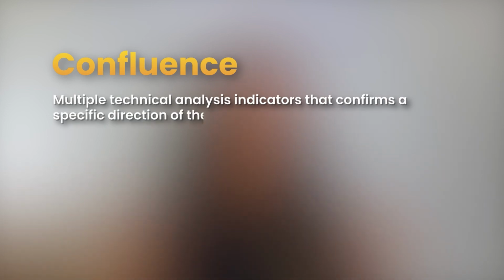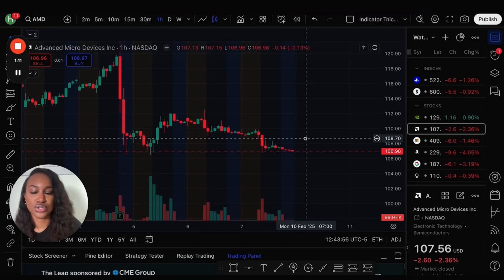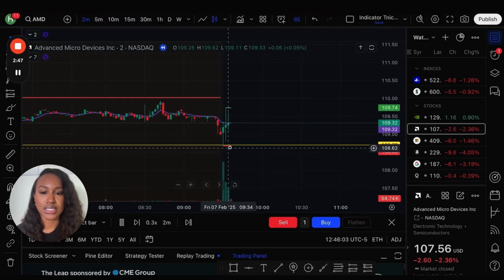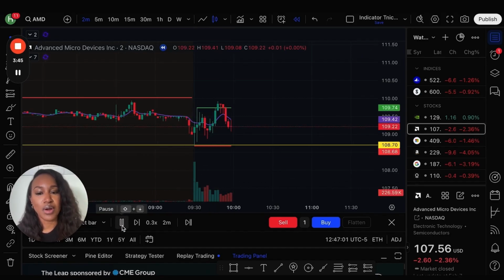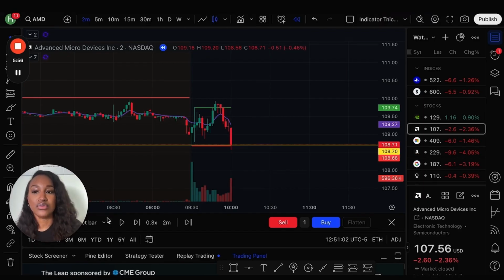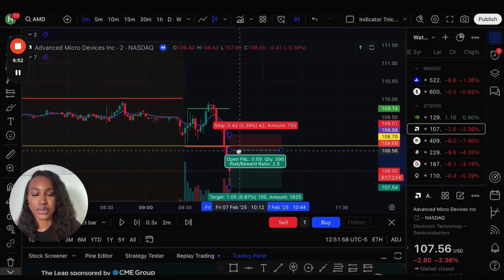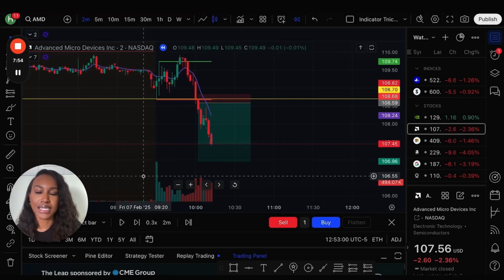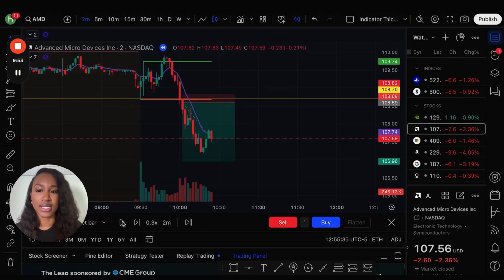Teacher breaks down the Perfect beginner strategy 2025 ($250/a day) | full tutorial included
In this video, you'll learn a simple way to trade using my strategy that is very easy to understand and implement.

This is the exact same strategy I use that made me earn $1,300 in a single trade.

Whether you’re new to trading or looking to improve, I break down complex strategies into simple steps—even a 5th grader can follow.

Trading futures and securities, as well as forex, carries a significant risk. If such an activity is appropriate for your particular financial circumstances, you should give it serious thought. The instructor in this video disclaims all liability for any damages resulting from your participation in the market or from your own trading actions.